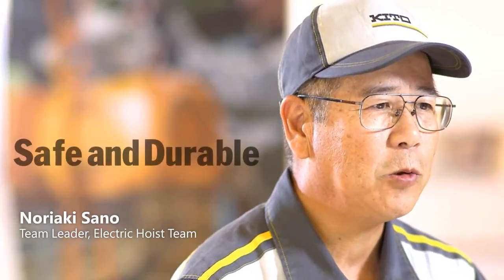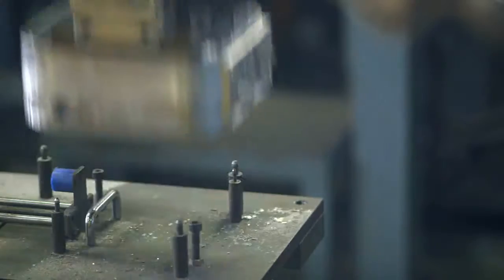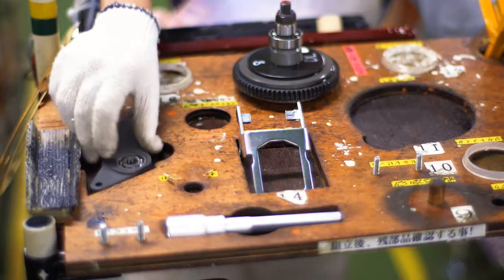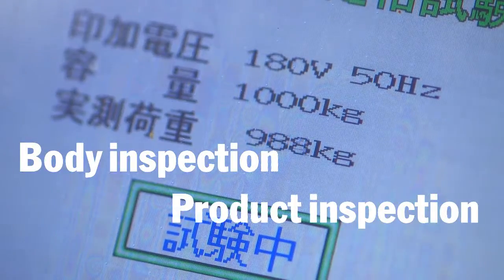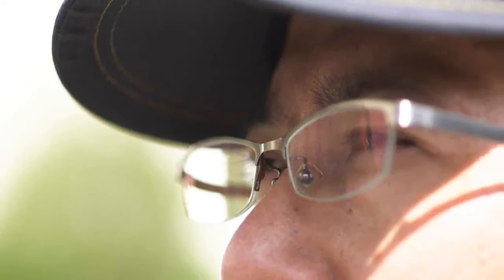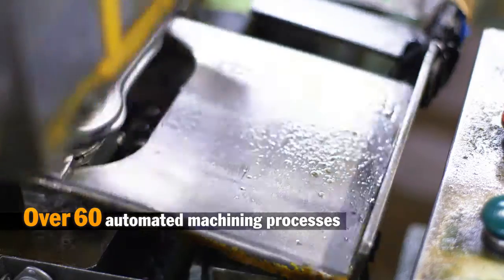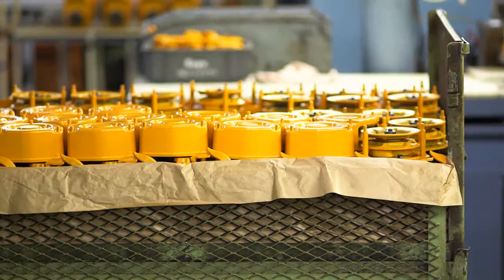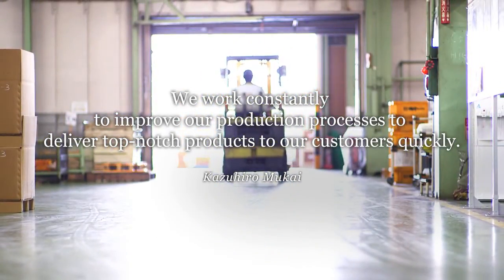KITO - Our monozukuri over 80 years (Part 2: Electric chain hoists & manual hoists)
This is part 2 of the video series Kito monozukuri over 80 years.